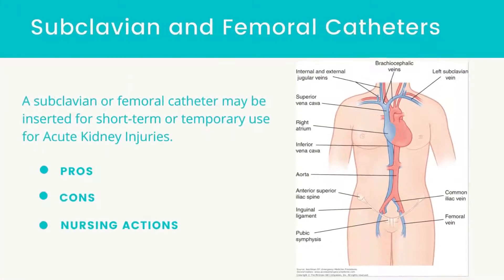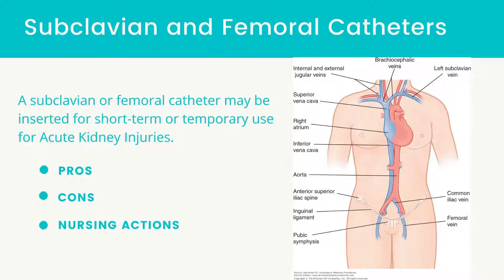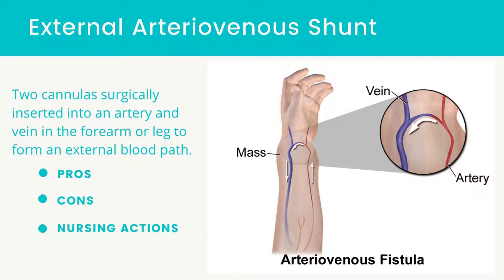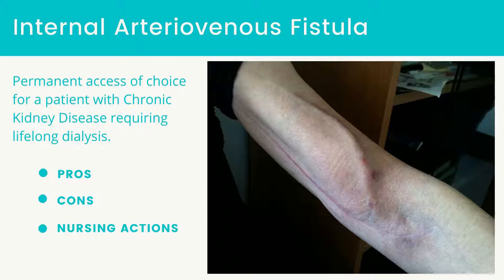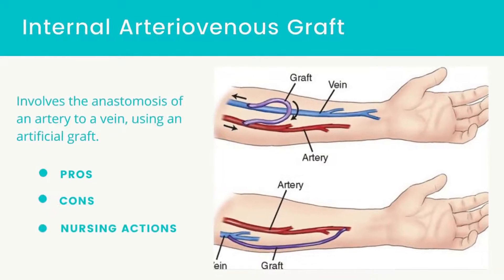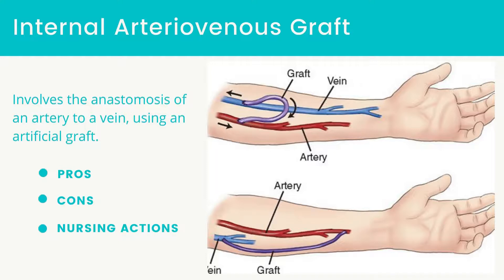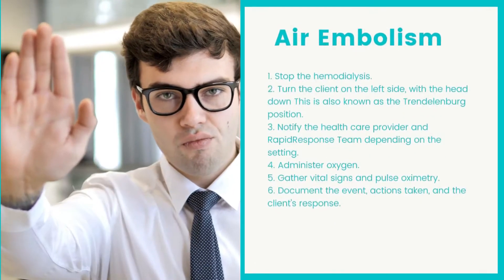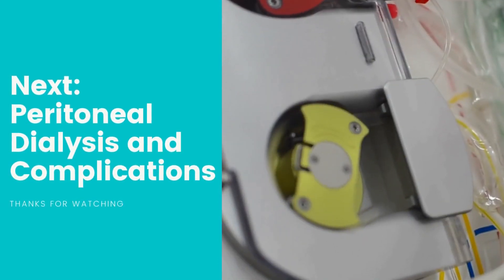Access for Hemodialysis, Subclavian Catheters, AV Fistulas - NCLEX Medical Surgical Nursing RN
This video covers Access for Hemodialysis which will prepare you for your nursing exams and the NCLEX. We discuss many topics along with important must know nursing actions and patient education. The topics covered in this video will help you succeed in your registered nursing exams as well as ATI, HESI and the NCLEX.

Specific Topics Covered in this video includes:
- Subclavian and Femoral Catheters
- Signs of Clotting
- Internal Arteriovenous Fistula
- Internal Arteriovenous Graft
- Interventions For An Arteriovenous Fistula and Arteriovenous Graft
- Complications of Hemodialysis
- What To Do If A Patient Has an Air Embolism
- Signs of an Air Embolism

We focus on the most important frequently tested material in each video. This lecture can be used for both NCLEX-RN and NCLEX-PN exams.

Any tips or suggestions on what would really help you as a student? Get in touch with us so we can make more valuable content to help you!